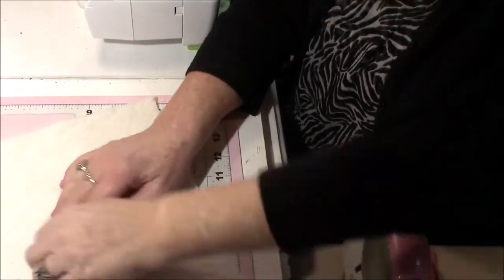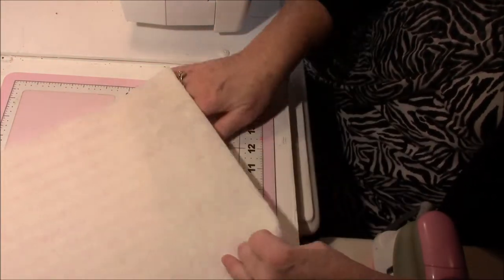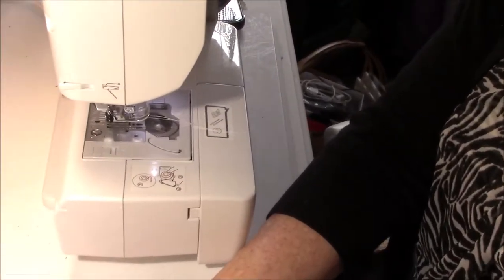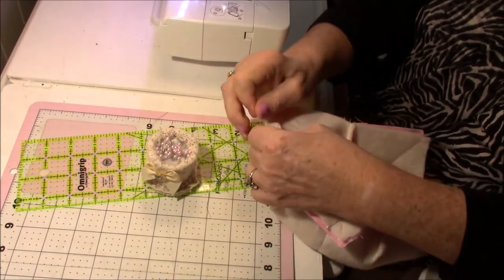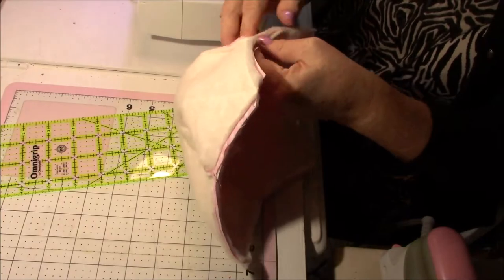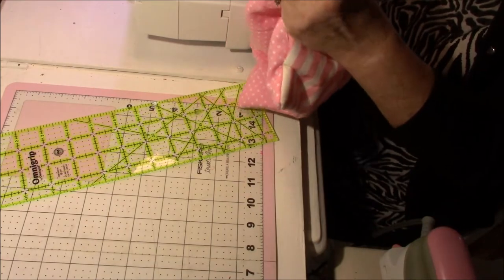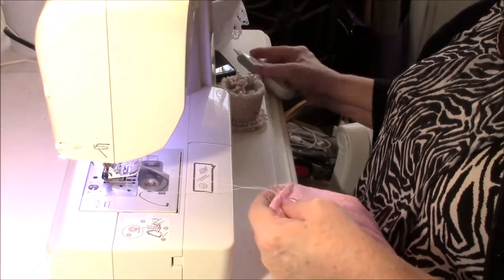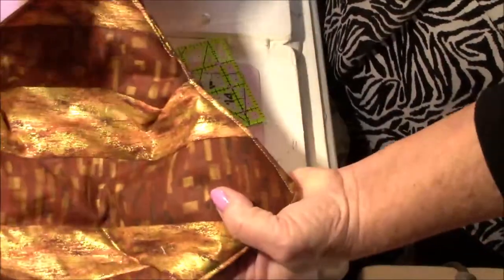Noodle - Soup Bowl Cozy Tutorial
Media:
Facebook:  Pamela Yow Shepherd: